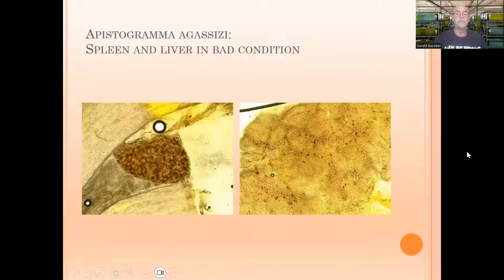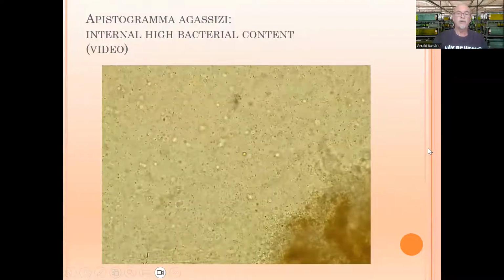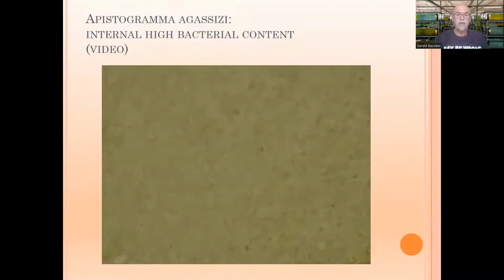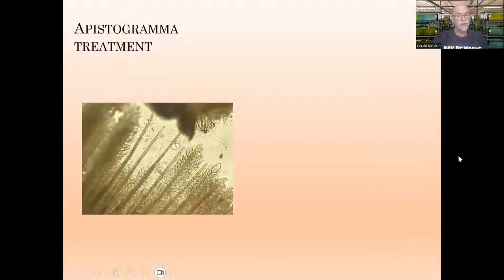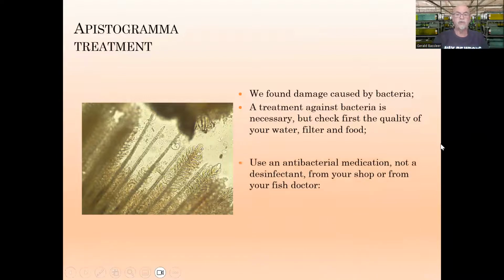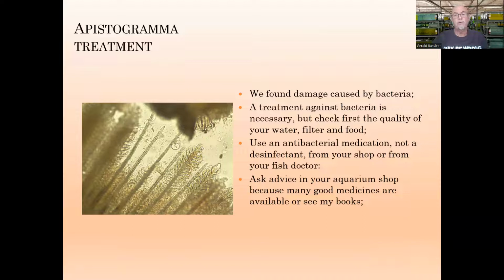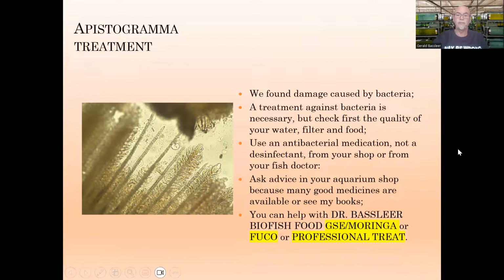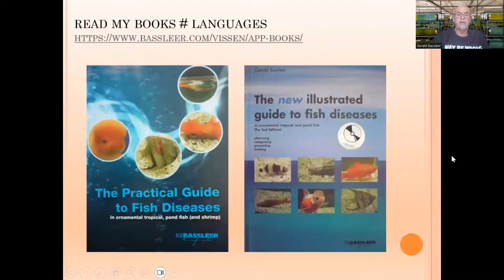Fish disease case nr. 189 Apistogramma agassizi, dwarf cichlid, with a bacterial infection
We show the diseased dwarf cichlid, Apistogramma agassizi, that is damaged and this is caused by a bacterial infection. We show our microscopic findings and we give you suggestions for treatments, or actions that you can take.

If you need books, in different languages, on fish diseases & medications go